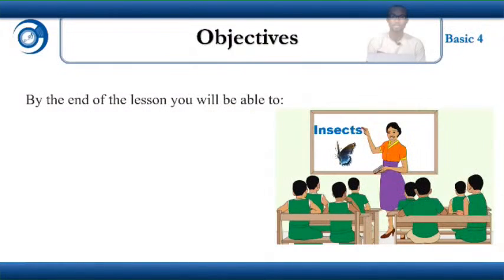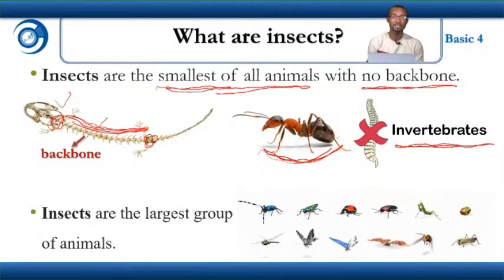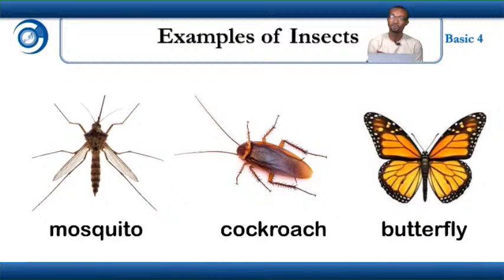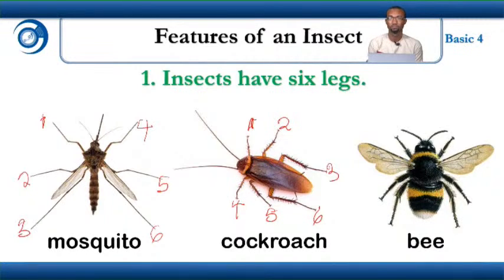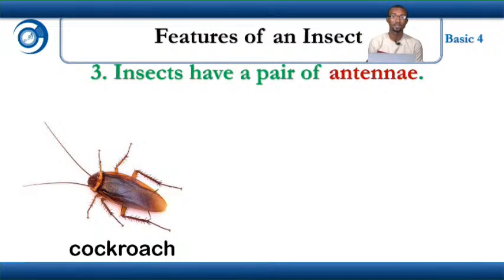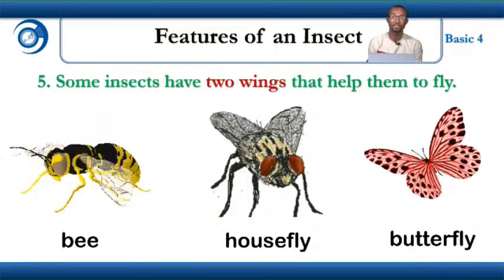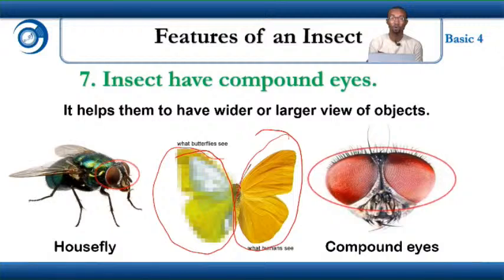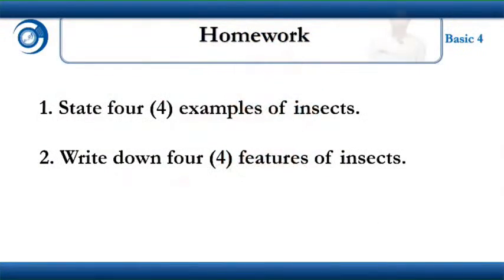CAFDIL Lessons: Integrated Science Basic Four-living things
In this lesson you'll learn what living things are with some examples